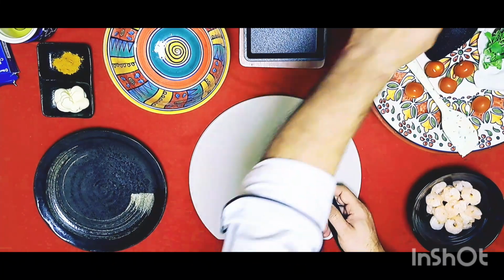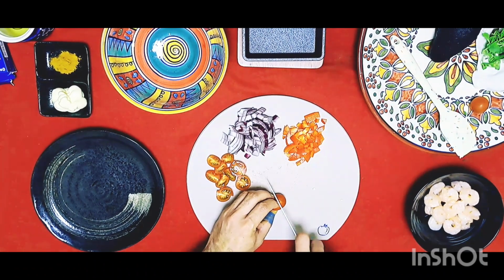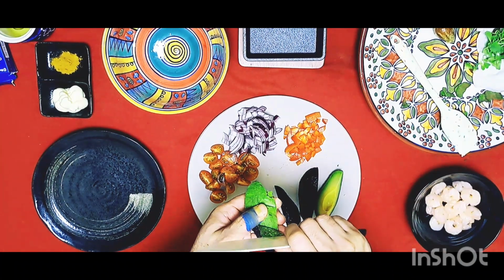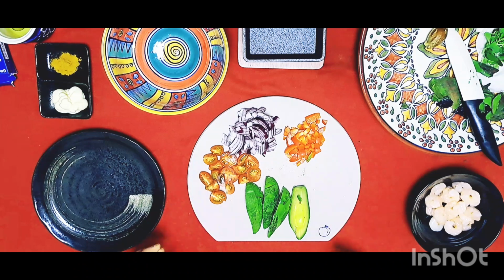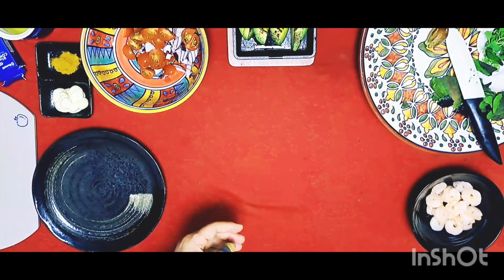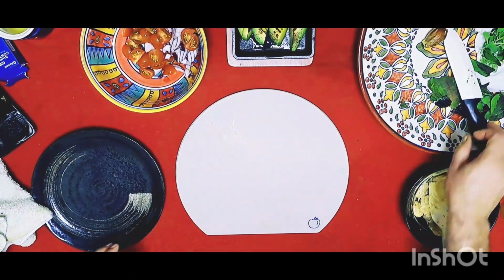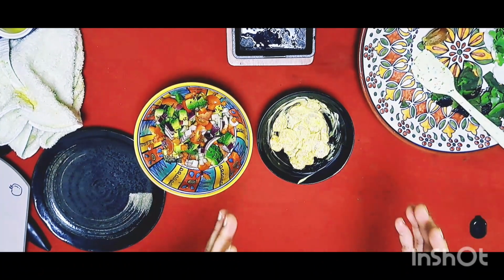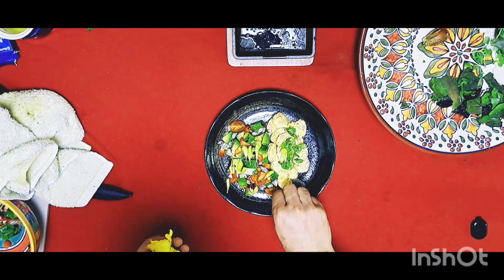How to make avocado and shrimp | एवोकैडो की सलाद कैसे बनाएं | shrimp salad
how to make avocado and shrimp salad
avocado salad
Avocado vegetable salad
अवोकैडो की सलाद कैसे बनाये